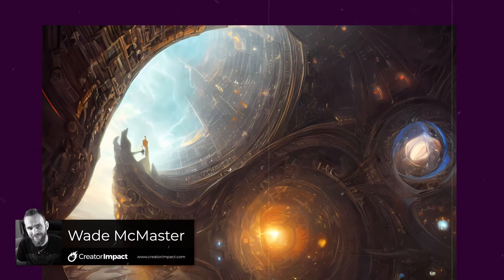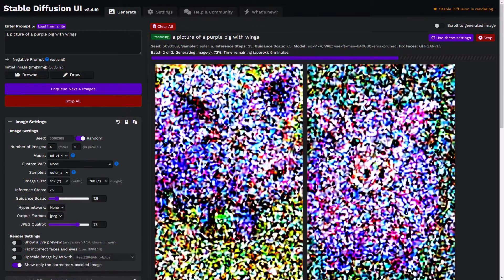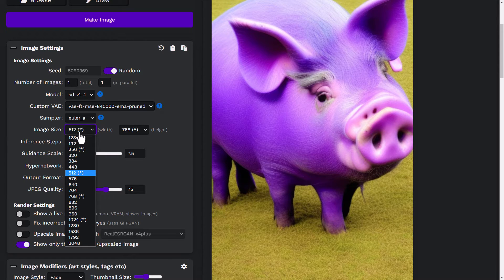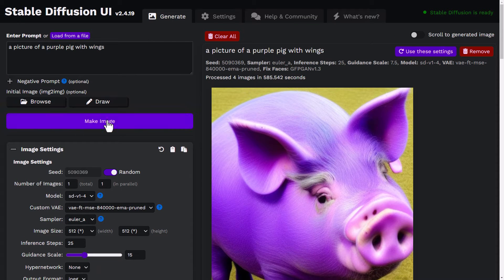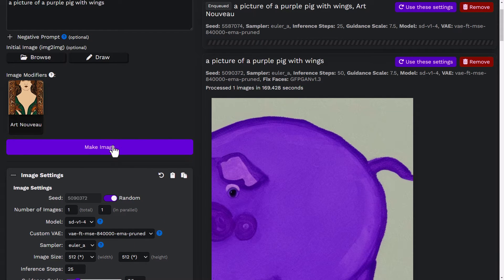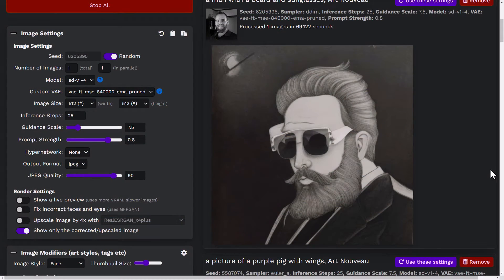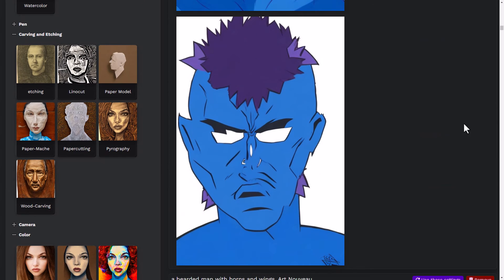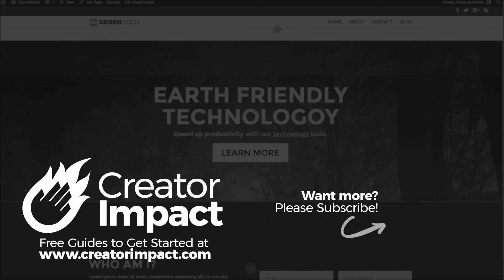STABLE DIFFUSION AI ART TUTORIAL - Install & Get Started with Stable Diffusion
In this Stable Diffusion Tutorial, we cover Installation and getting started with the main features of this FREE Ai Art platform.  I show you where to go to download Stable Diffusion and install the UI software to run it - and it's very quick and easy and is only a few steps!

//RESOURCES

--- ⚒ // TOOLS // ⚒ ---

// AI UPSCALERS

 🔗BEGINNER COURSE
Build a website, set up your presence online and start earning money:

// CREATOR IMPACT

// TIMESTAMPS

0:00 - Introduction & Install Stable Diffusion
1:23 - Start Stable Diffusion & how to create Ai Art
2:18 - Prompt Settings
6:33 - Upscaling & Adding Inference Steps
8:18 - Stable Diffusion Art styles options
9:17 - Inpainting & Drawing (img2img)
13:05 - Some Useful Settings